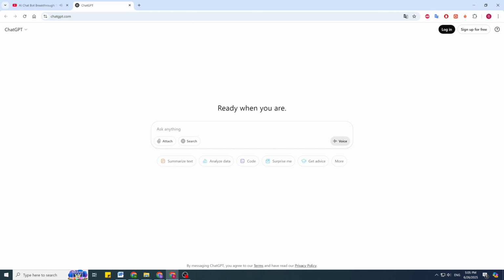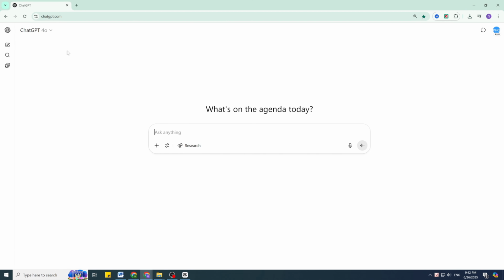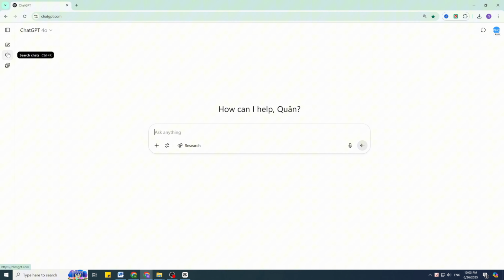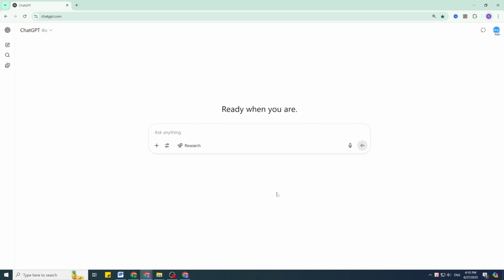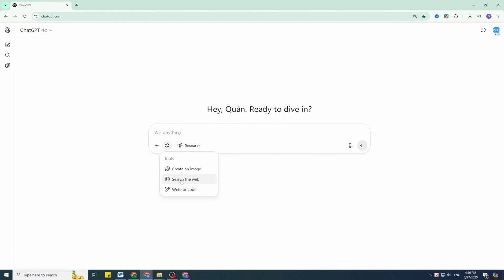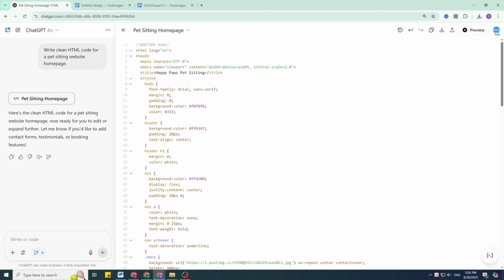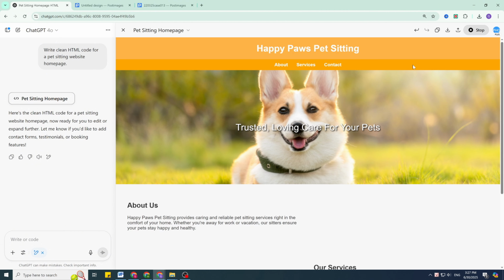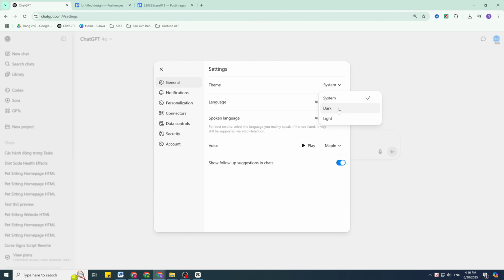This is How I Make $200/Day with AI Content Using ChatGPT AI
Want to create AI content fast and professionally—without any experience? In this video, I’ll show you exactly how I use ChatGPT AI to generate high-quality content, automate my entire workflow, and come up with viral ideas for blog posts, video scripts, and social media. With ChatGPT AI, you can save hours of work while producing AI content that truly grabs attention and drives results. Whether you're a complete beginner or already familiar with AI tools, this strategy is super easy to follow and incredibly powerful. If you're looking to start earning from AI content or simply want to streamline your creative process with ChatGPT AI, this video is made for you. Stick around until the end for some powerful tips to level up your content game—most people don’t even know these tricks!